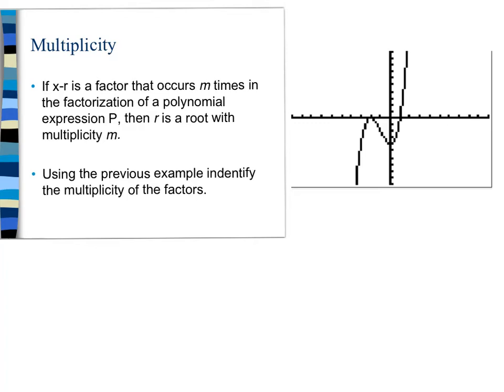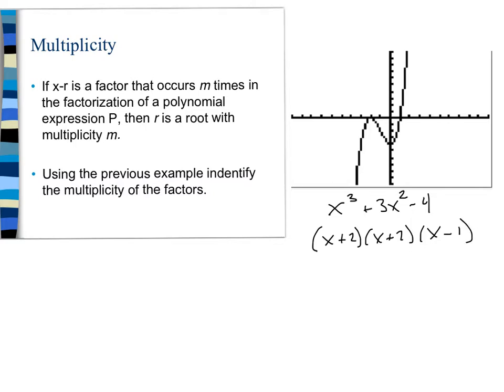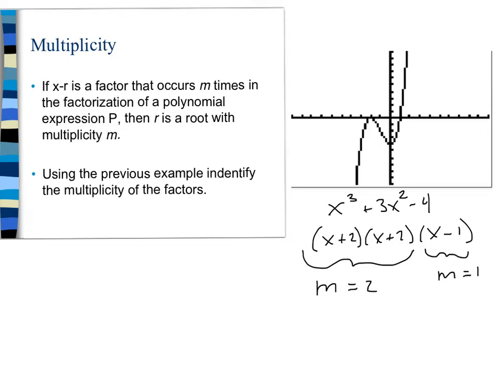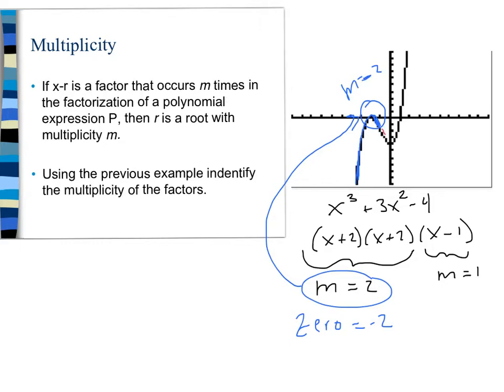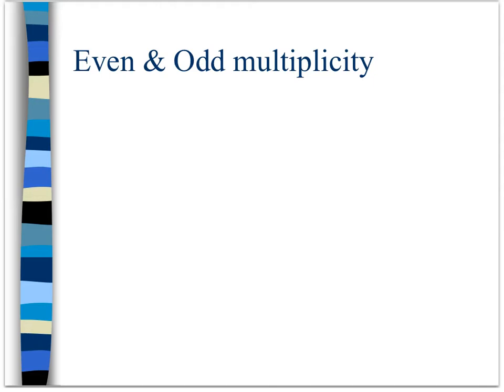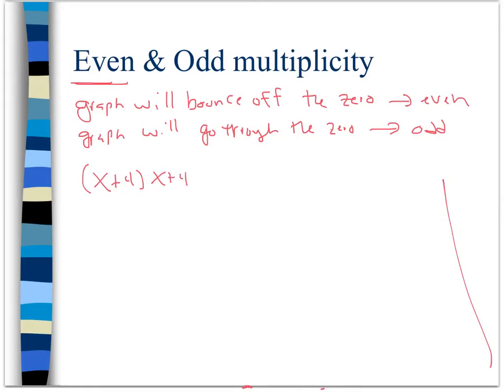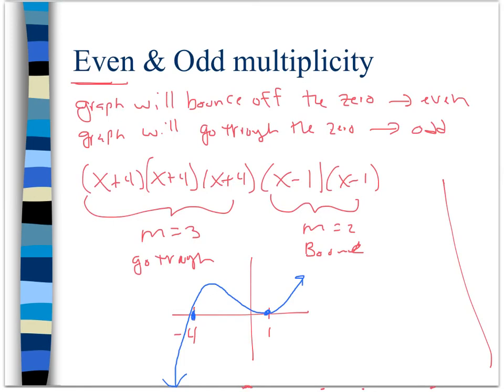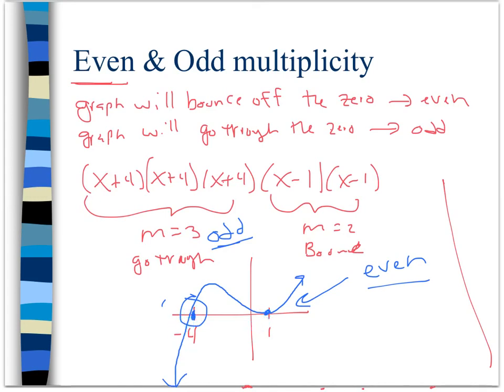7 4 multiplicity